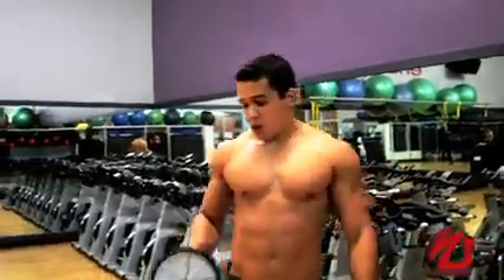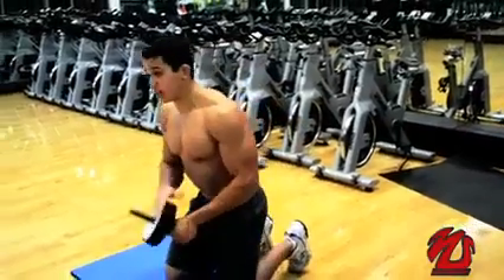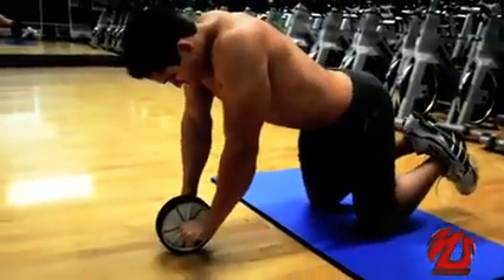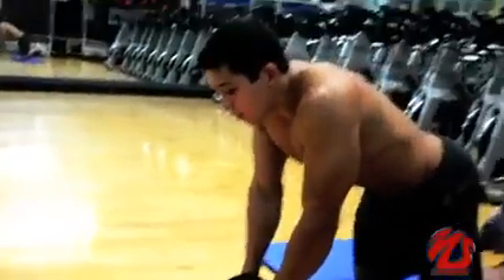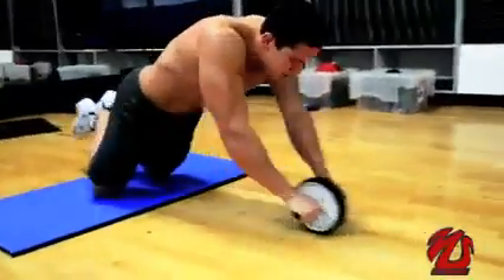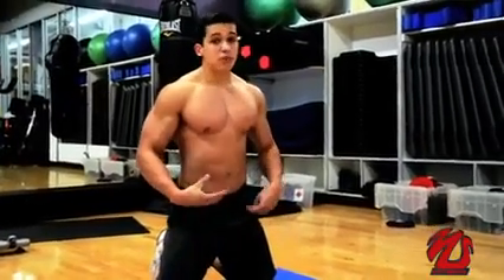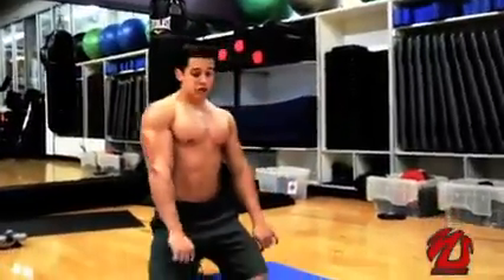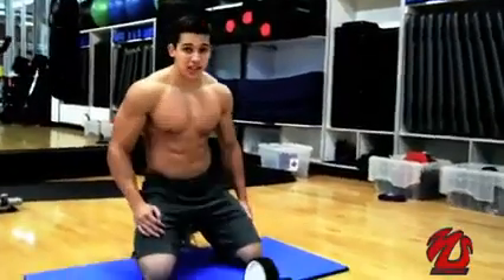Body Sculpture Exercise Wheel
and explore what we have!

Exercising Wheel | Lower Abs Wheel | Abs Toning | Body Sculpture

The exercising wheel is an original Body Sculpture brand. It helps you tone abs, arms, shoulders and back muscles.

Even Wikipedia says it...

"Physical exercise is important for maintaining physical fitness and can contribute to maintaining a healthy weight, regulating digestive health, building and maintaining healthy bone density, muscle strength, and joint mobility, promoting physiological well-being, reducing surgical risks, and strengthening the immune system."

This fitness wheel tones your abs, back, arms and shoulders all at the same time.

This compact size portable exercise equipment is easy to use anywhere, anytime!

Ideal for people that like to exercise at their own time, at home - at the office, anywhere they please!

The exercise wheel is one of the best training equipment to tone your body, quick and easy.